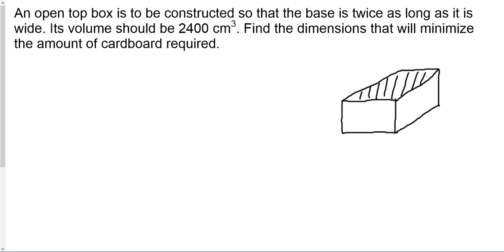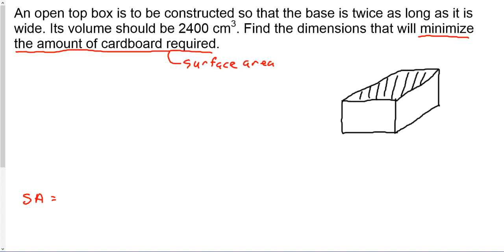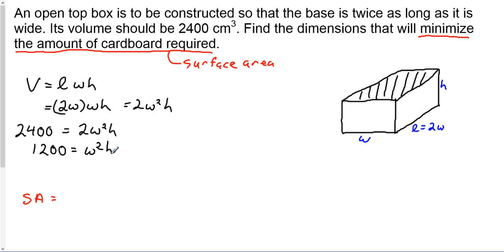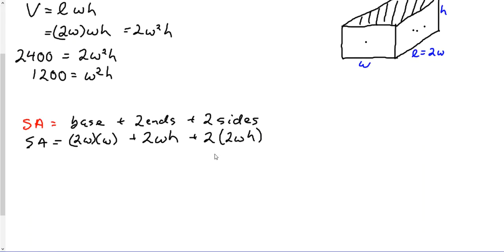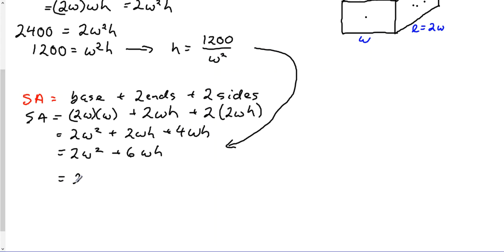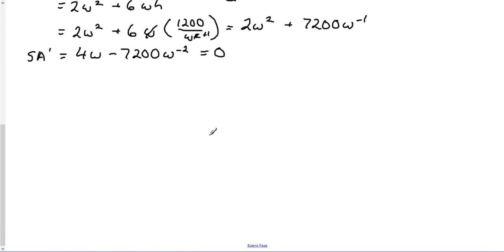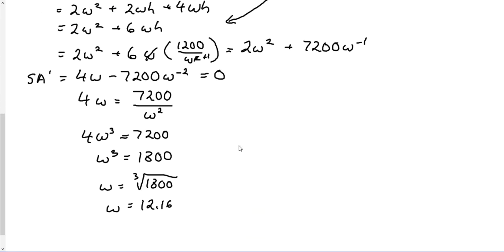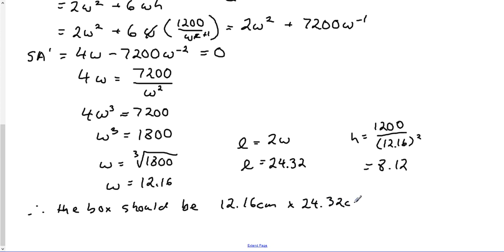15-16 E Optimization Box Example